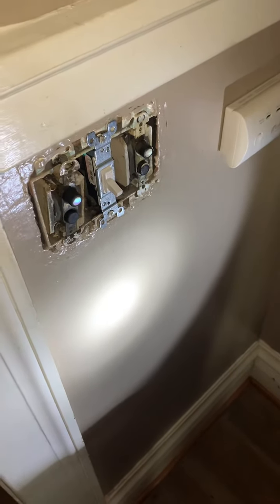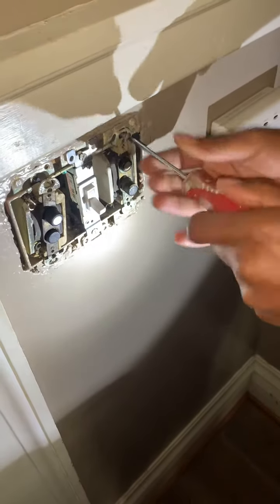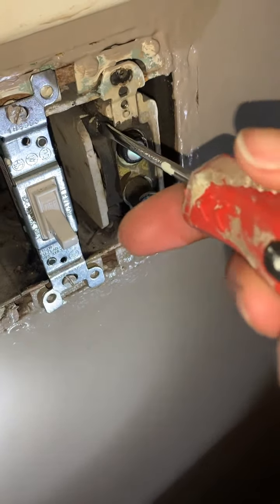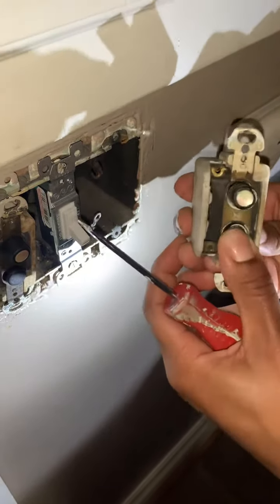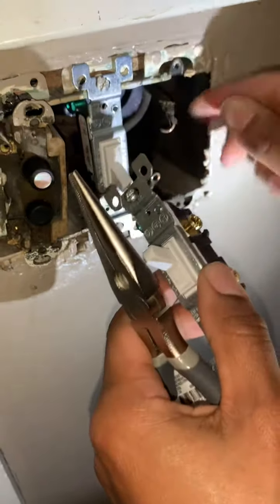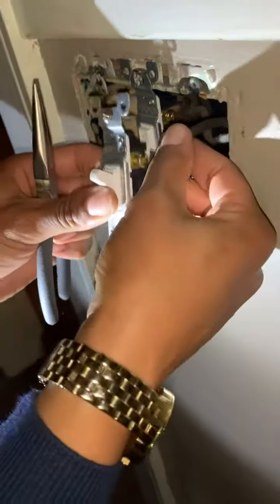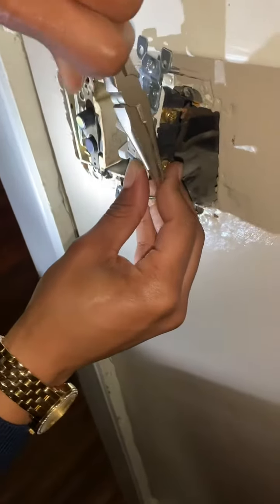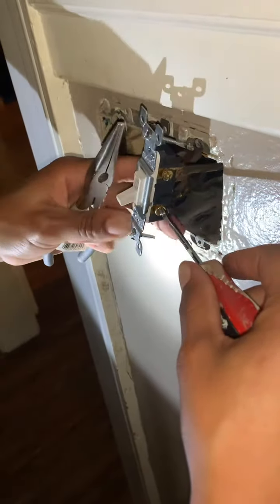Push button light switch-antique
Push button light switch